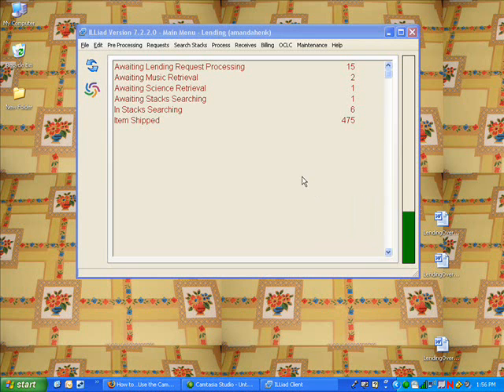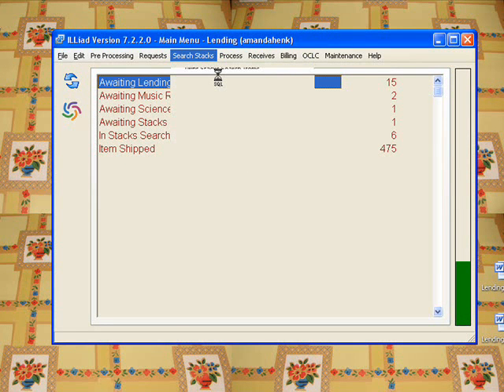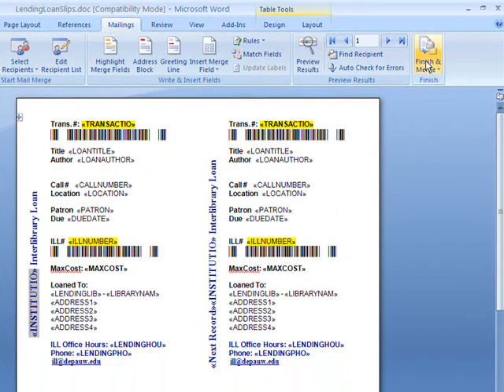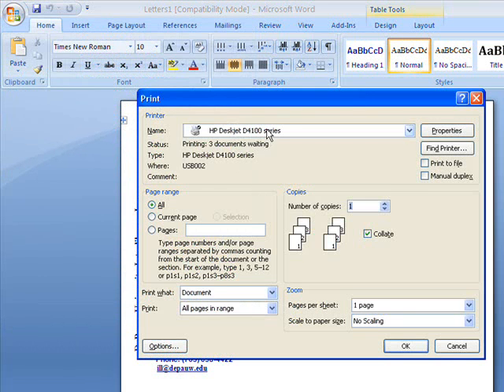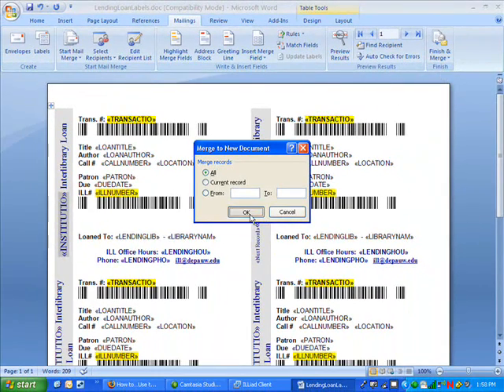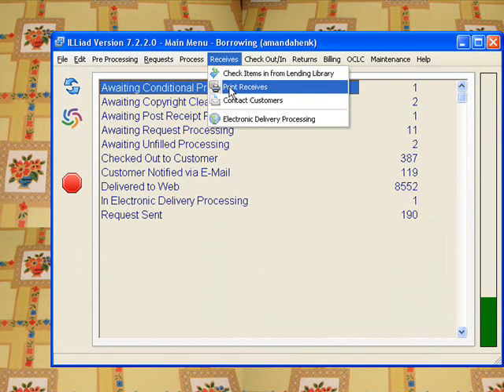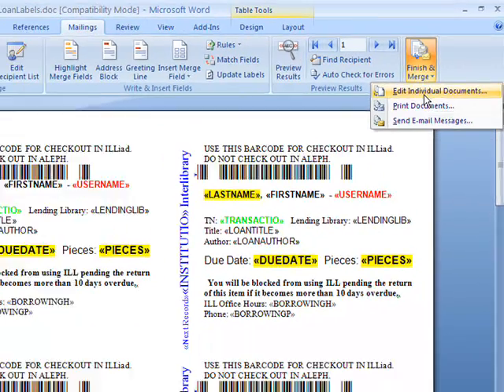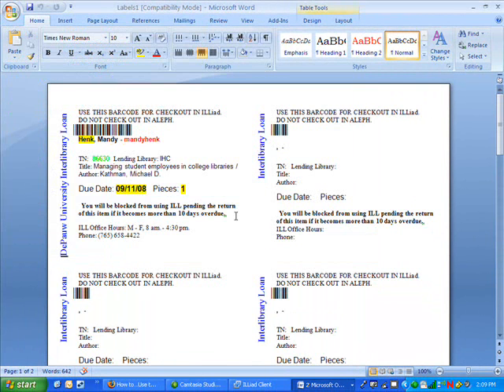MSWord 2007 and ILLiad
Short video on using MSWord 2007 with ILLiad